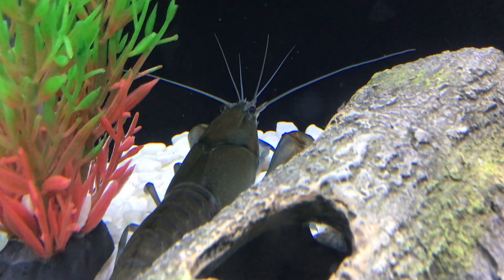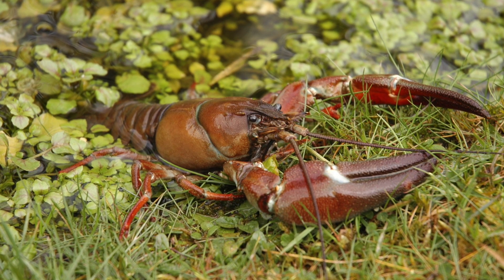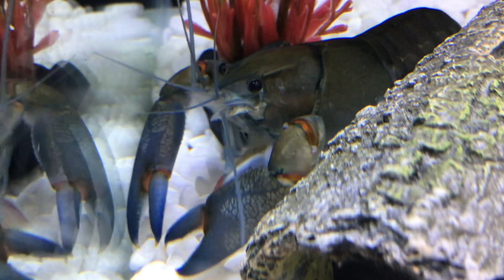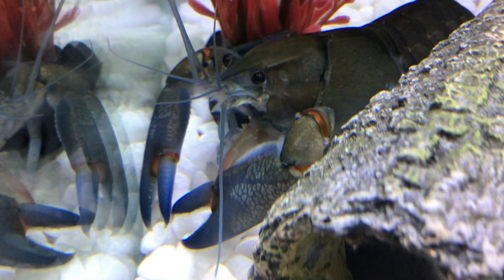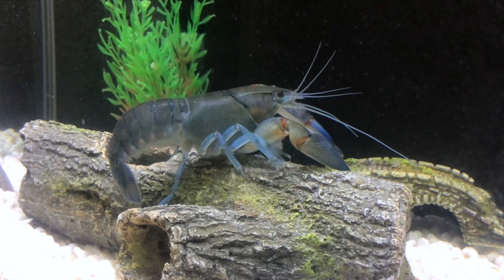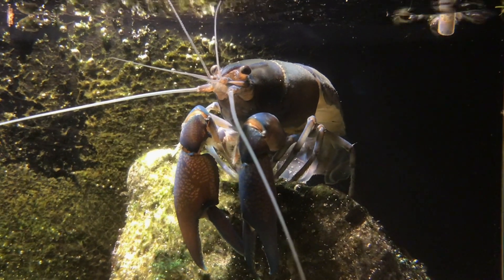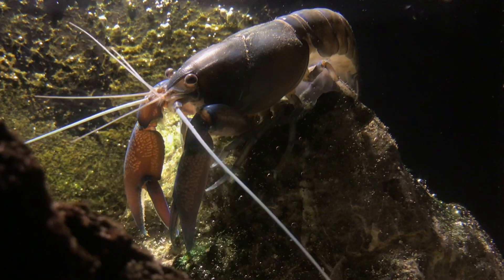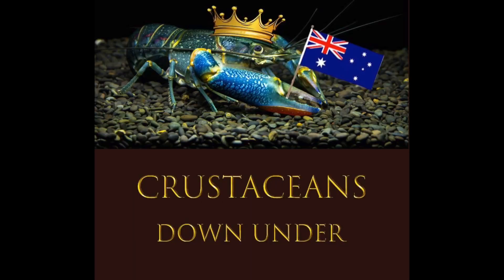This crayfish is destroying the environment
Invasive signal crayfish are spreading throughout Europe, and they're causing major damage to the environment. This crayfish is destroying aquatic ecosystems, and it's important to stop it before it gets too far.

If you live in Europe and you see this crayfish, it's important to know what to do. Report it to the authorities so that it can be eradicated from the area. Together, we can save the environment and our native crayfish species!

I definitely couldn't make my videos without you guys. Thanks for being so awesome. ❤️🦞🇦🇺